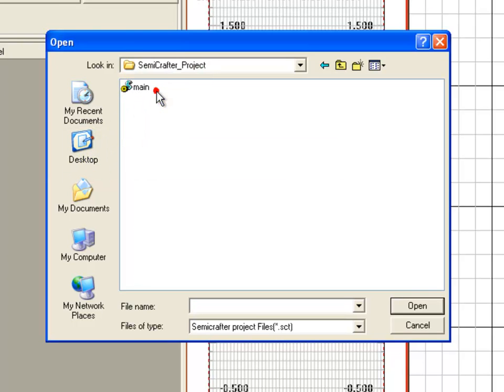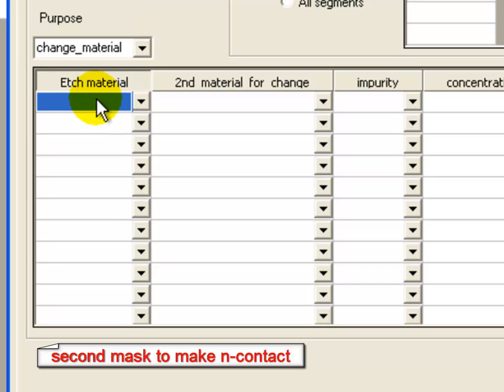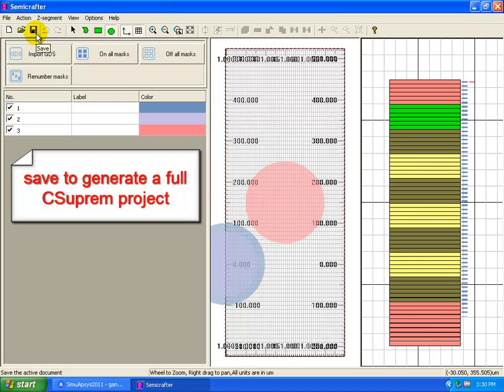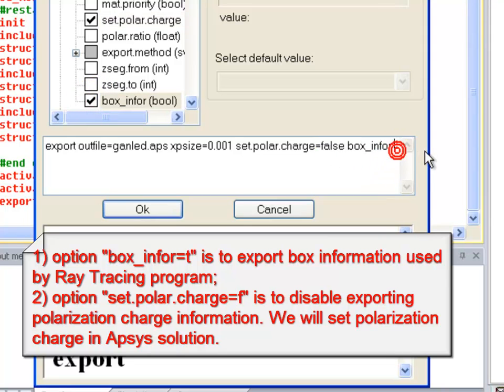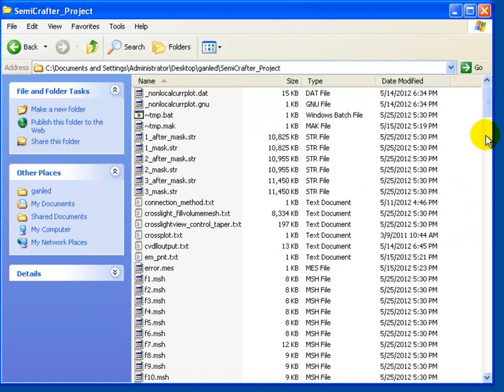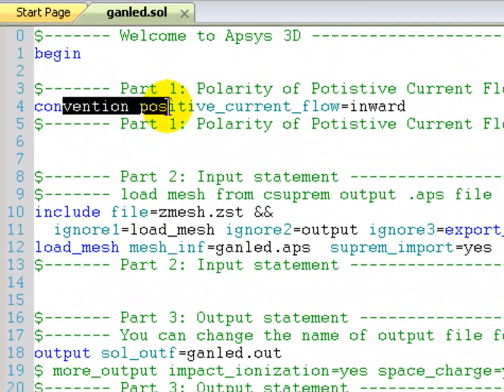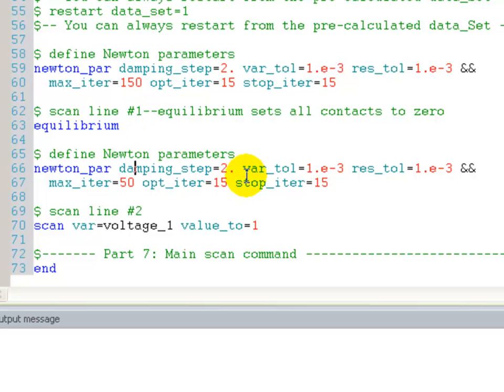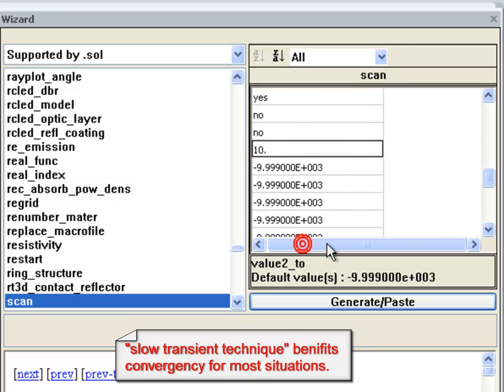3D TCAD Simulation of GaN LED Part 2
A tutorial movie about how to create a 3D TCAD simulation of GaN Light Emitting Diodes.